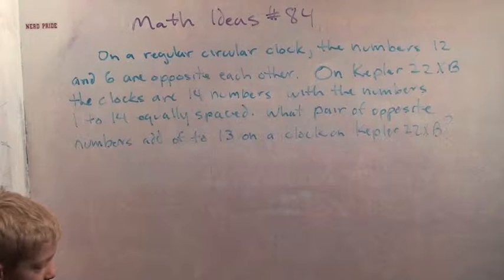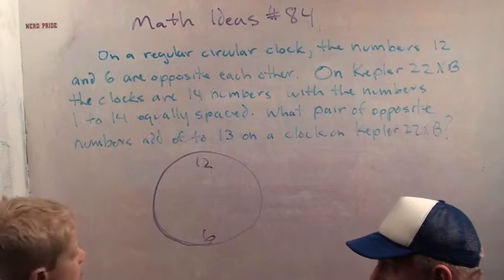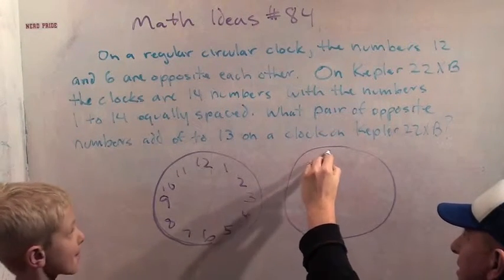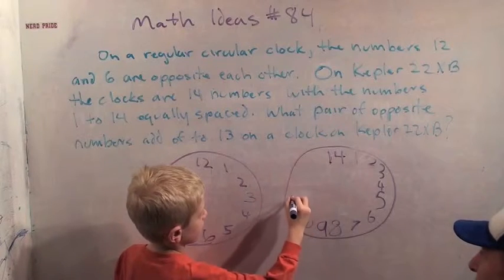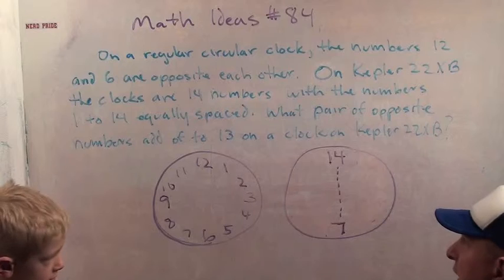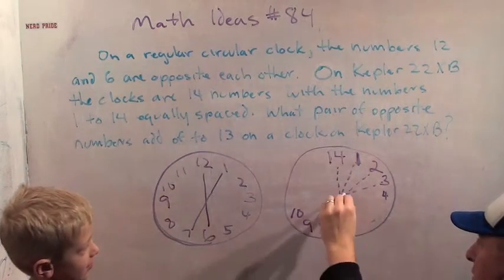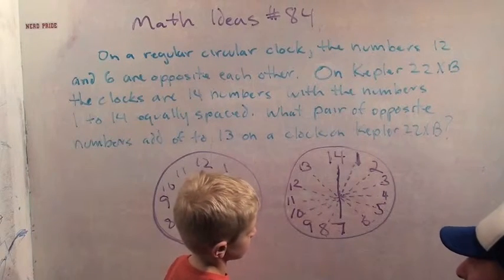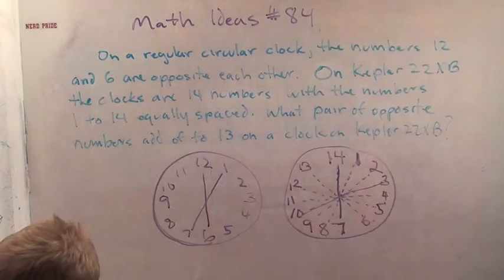MathIdeas84.mov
Short problem about telling time on a planet that has different clocks than the clocks we have on Earth.  Fun problem for young kids!